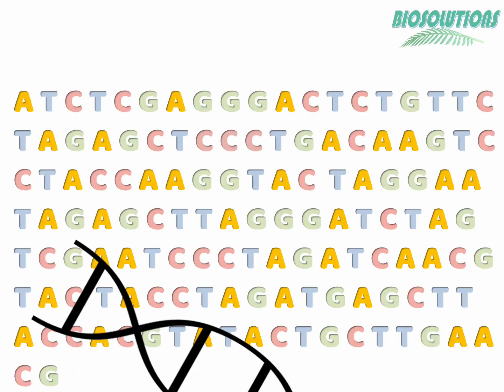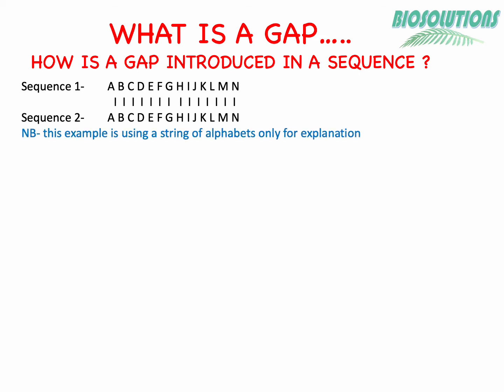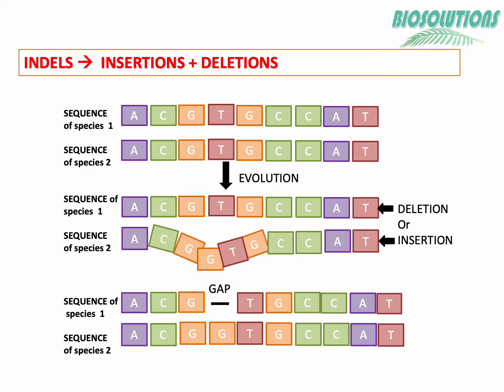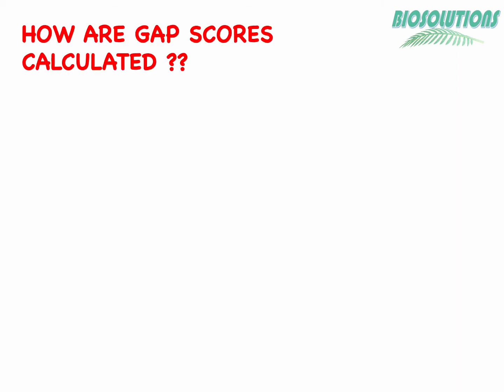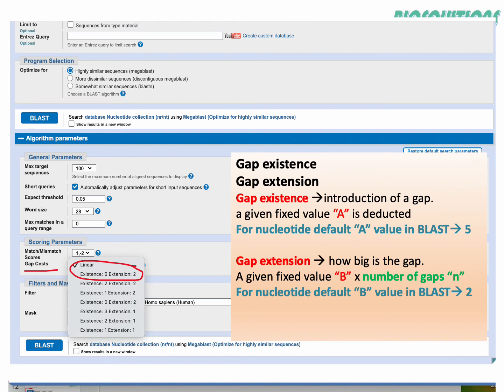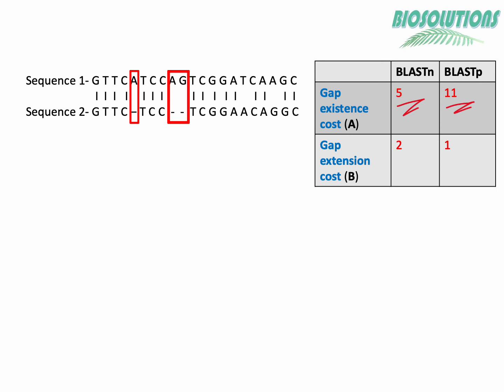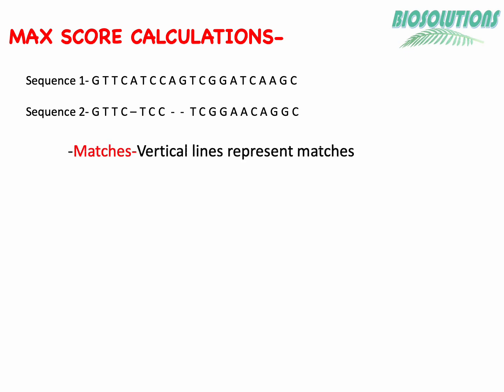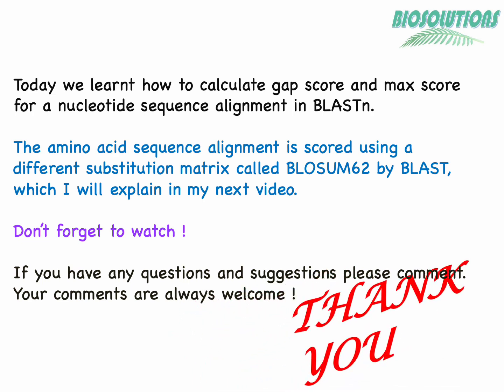What is a gap in BLAST pairwise alignment | How to calculate gap score & max score with example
This video explains with examples about how gaps are introduced into two aligned sequences in BLAST and how using a formula we calculate gap score and max score.
My other videos on BLAST-n and BLAST-p demonstrate step by step how to use BLAST for nucleotide and protein alignments and how max and total scores are calculated.Here are the links-